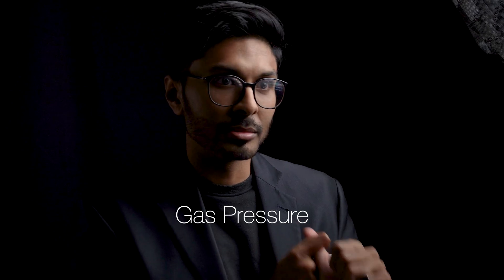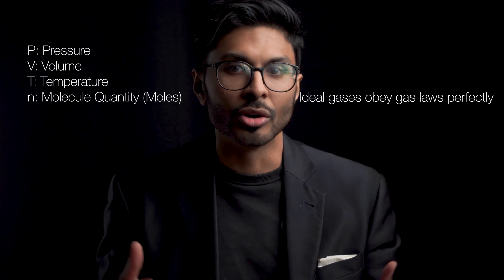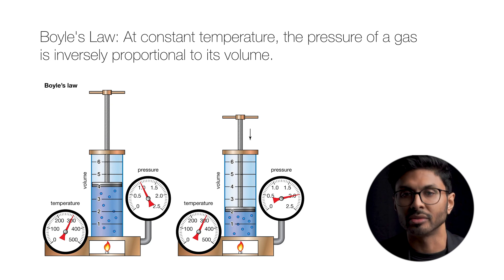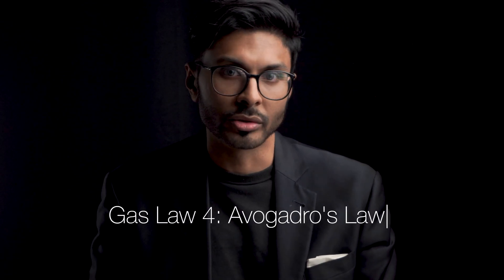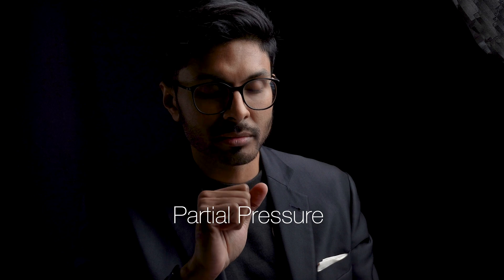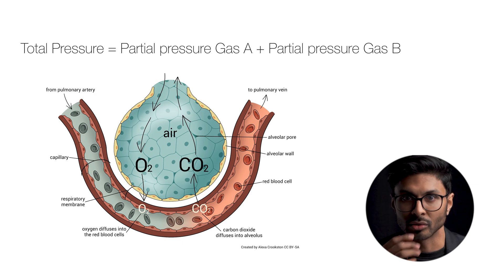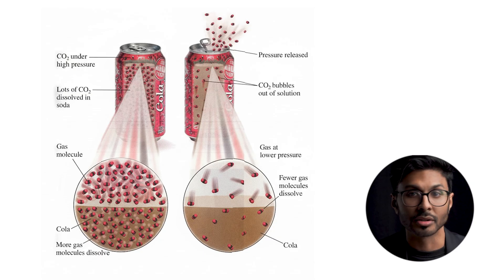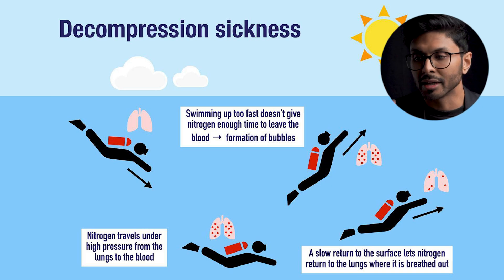Biochemistry 101 Lesson 3C: Gas Laws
In this lesson we look at gas laws to better understand how our body functions in oxygen delivery, ATP creation and even excretion.

Join my skool group where I teach topics like this multiple times a week live to both professionals and public with a very large netflix-style catlog of past teaching. We even help members go through treatments, weight loss journeys, diet improvements, health improvements and much more

Click here to get myself supervising your entire skincare for life with any of the products mentioned in the video or see me for treatment that is cosmetic, disease or longevity-related, including skincare prescriptions

Dr. Abs
xx